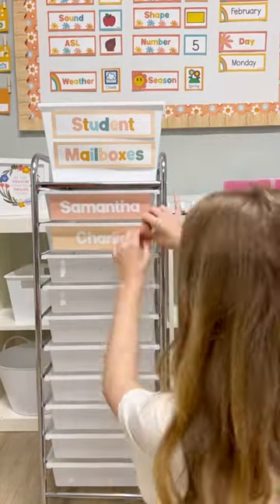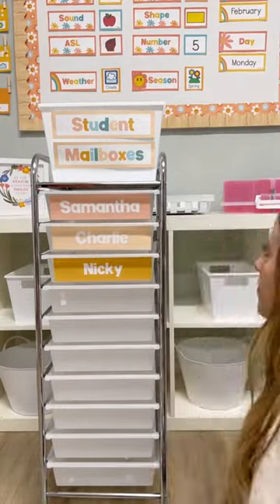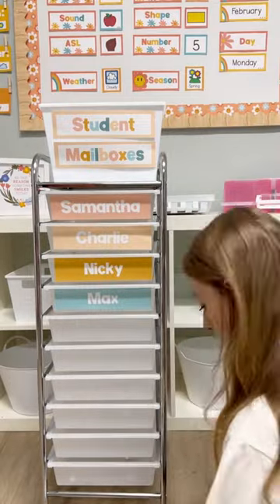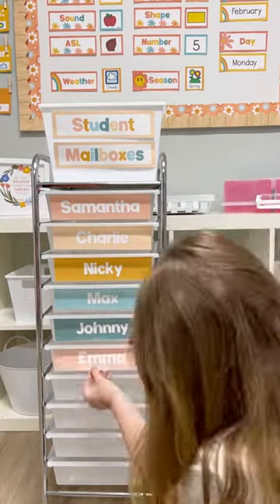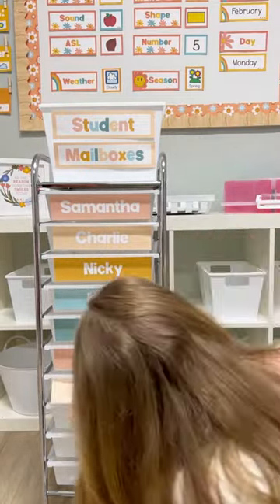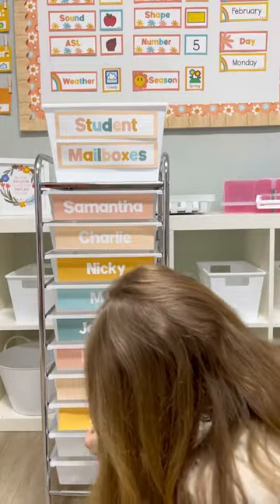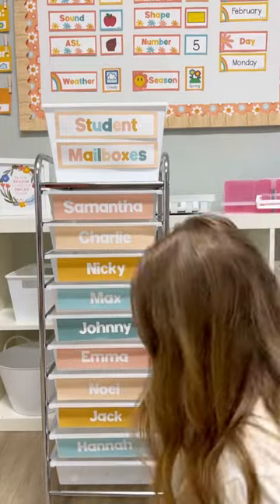Classroom Set Up Hacks 2023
🌞 Summer just started, and guess what's already on my mind? Classroom decorating! 🎉

Am I the only one who dreams of bulletin boards and color-coded supplies during summer? I can't be the only one right? 😂

I can't wait to transform my classroom this summer (and yes I am working on a fun new theme for this year. 😉)

Throughout the summer, I'll be sharing more amazing classroom setup tips to help you get ready for the school year. From bulletin board inspiration to desk organization tricks! 🎉✏️

Today's tip is a blast from the past! 😄 I saw this idea last year and had to try it.

I turned a 10-drawer rolling cart into student mailboxes. 📫 Labeling each drawer makes organization a breeze! Trust me, it's a simple hack that'll keep things running smoothly all year long. 🗂️💡

Save this post so when you start your classroom set up you have ideas on hand! 🌟🍎